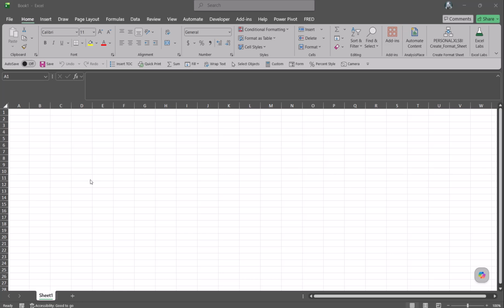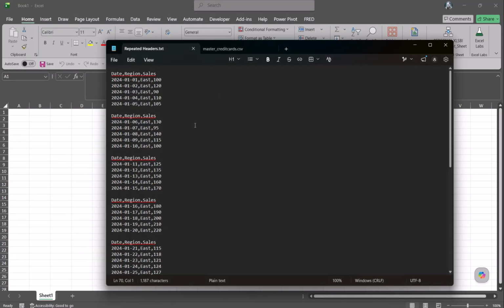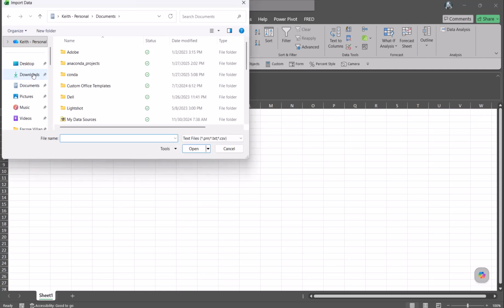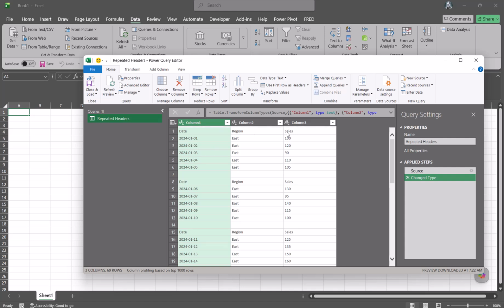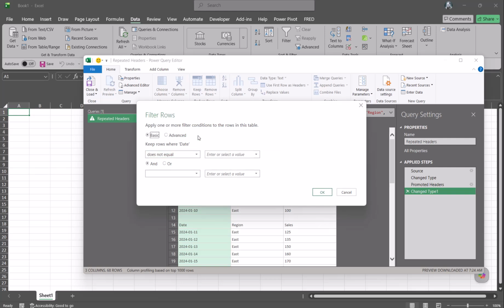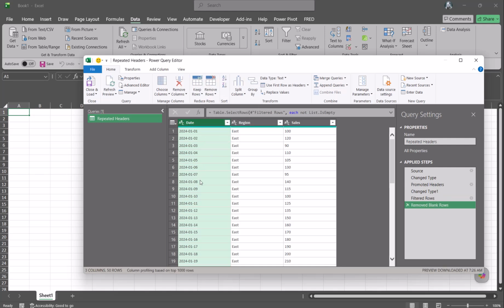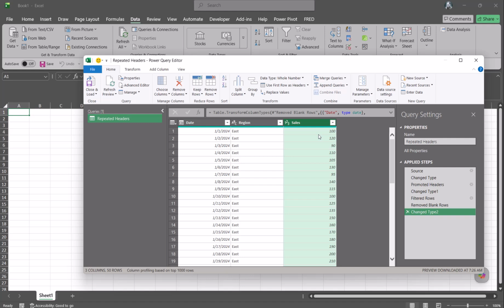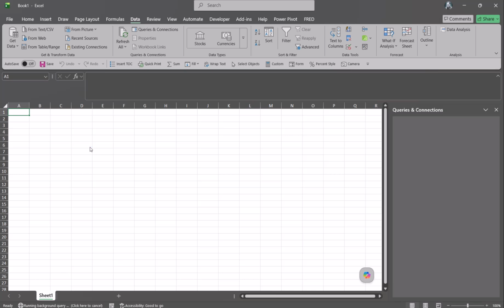Power Query Remove Repeated Headers in Messy CSV Files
Clean repeated header rows in messy CSV/TXT exports using Power Query. This tutorial shows how to promote the correct header, filter out repeated header blocks, and fix data types. Perfect for analysts working with ERP exports, logs, or semi‑structured files. Learn the exact steps to turn 100 messy records into a clean dataset.
Fix repeated header rows in Excel using Power Query. Learn how to clean messy CSV files and get a single, clean header row quickly.

Dealing with imported data that contains extra rows or repeated headers can be frustrating. This tutorial demonstrates how to use Power Query in Excel to import files properly and strip out extraneous information. Whether you are working with large CSVs or text files, these steps will help you organize your data structure without manual cleanup.

By following this method, you will ensure your dataset is ready for analysis immediately. You will learn to isolate the correct header row and remove unnecessary data points using Power Query features. This workflow is essential for anyone who regularly cleans CSV data or needs a consistent excel header fix for reporting.